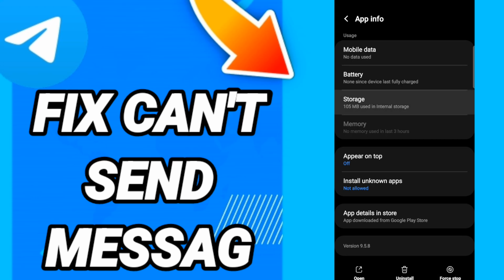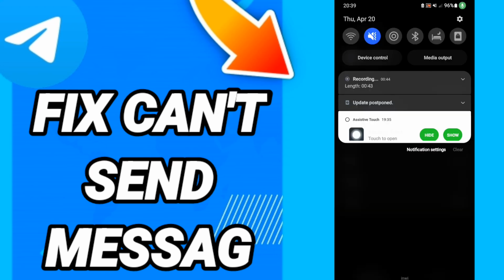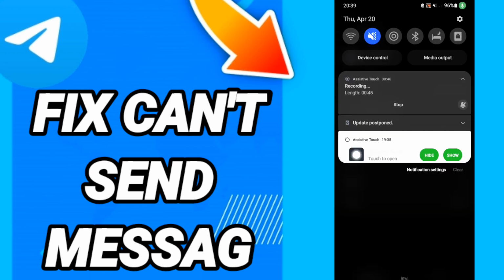How to fix can't send message On Telegram